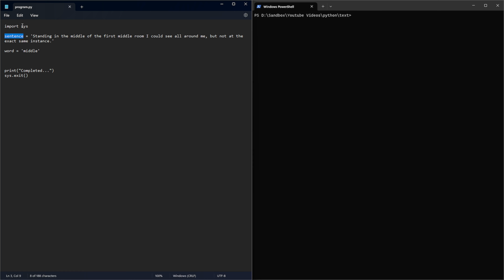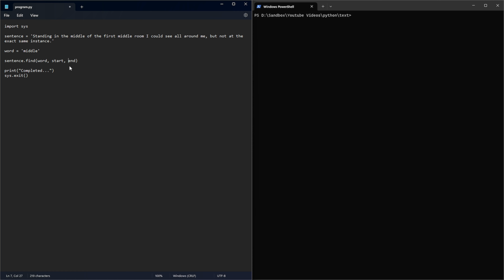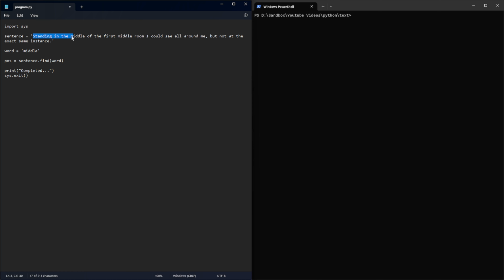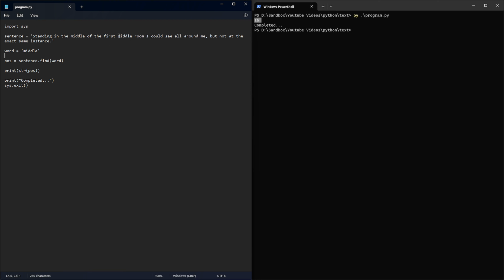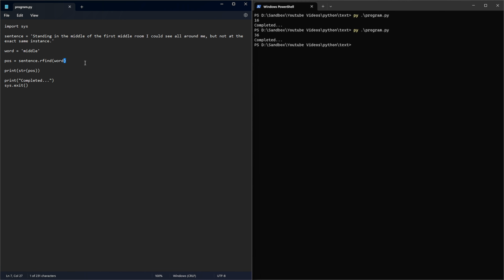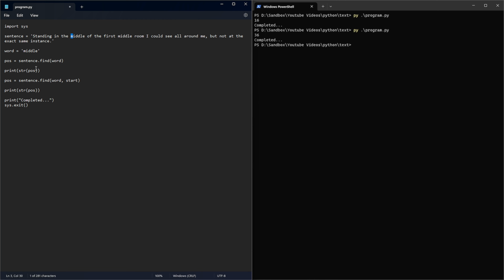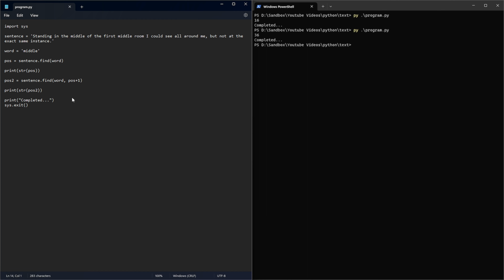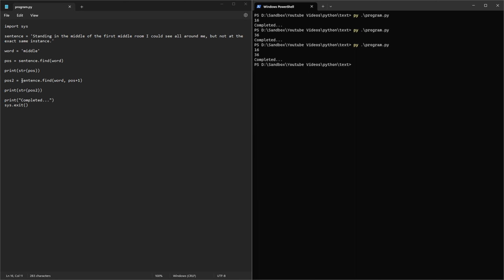Finding Words in a Body of Text Using Python - Search for Substring In a String of Text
Just a quick little video explaining how to find specific text inside of other text using the find method in Python.

In this video I do an extremely simple demonstration of what the find() method does when it is called on a string just to show how the method works.